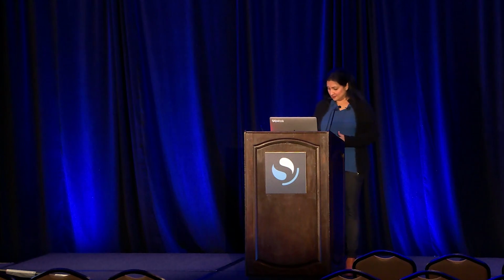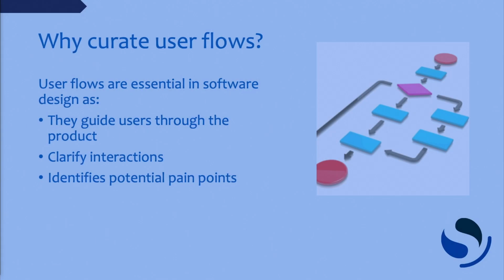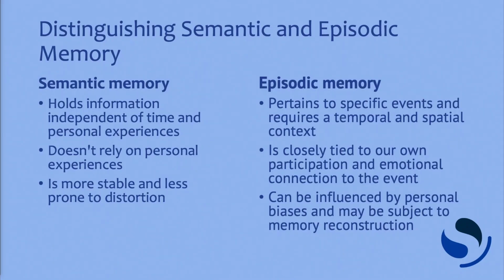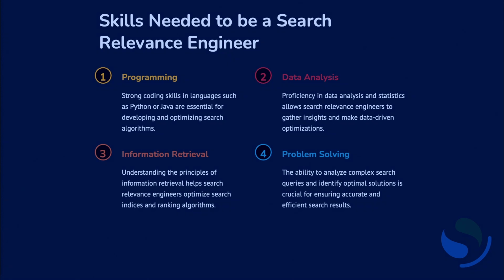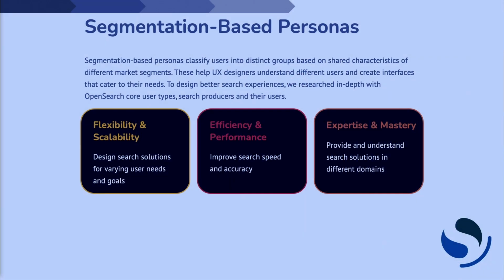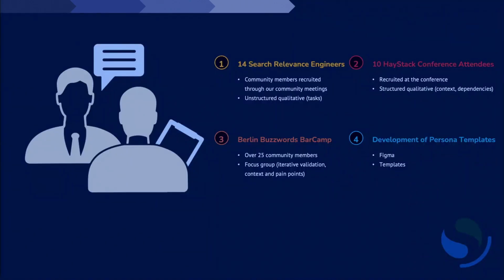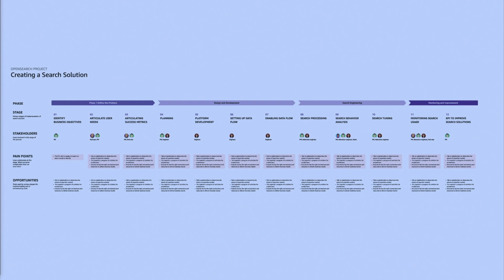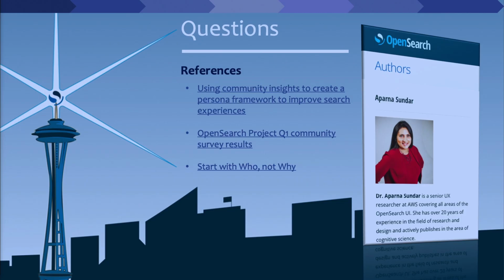Aparna Sundar - Determining the User Flows in UX: Search Relevance Engineer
This talk emphasizes the importance of curating user flows in OpenSearch UX, particularly for Search Relevance Engineers (or Producers). We’ll present findings from deep-dive interviews with OpenSearch community’s Search Producers. Our adopted user experience research and design process focuses on users’ jobs to be done (JTBD) framework, placing the user at the center of innovation. Our approach allows us to discover users’ pain points and hypothetical solutions in their job functions and data context. We’ll also share proposed UX flows, demonstrating how we articulate success-paths for these users.